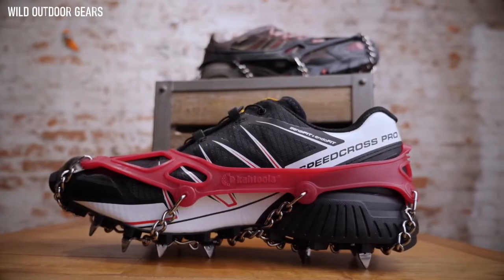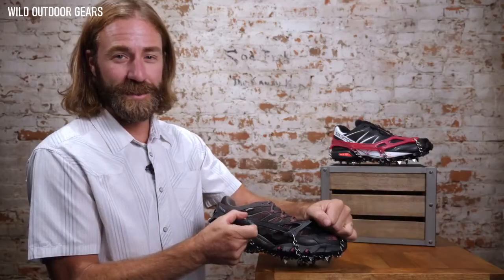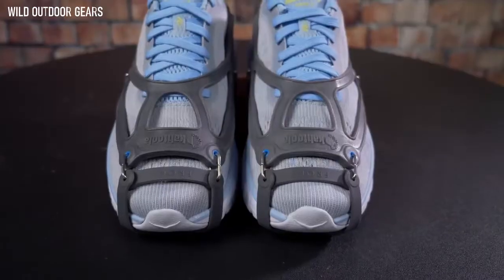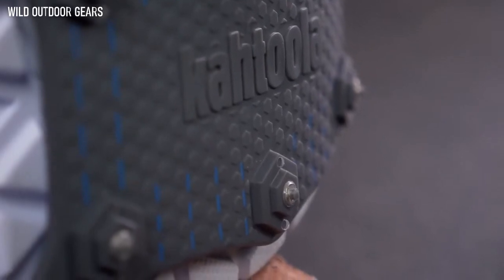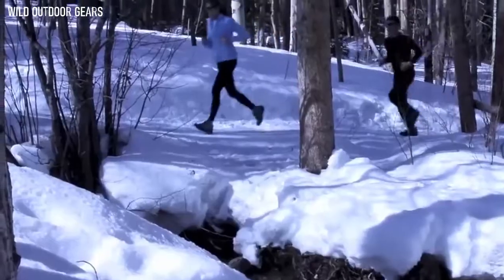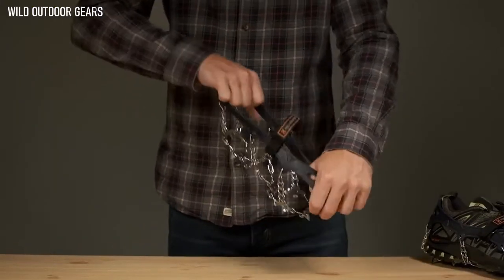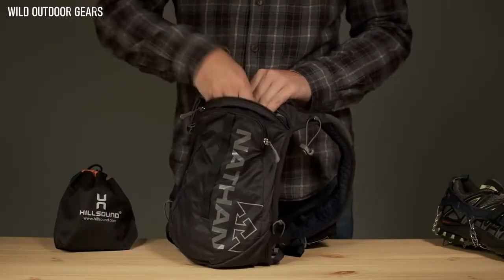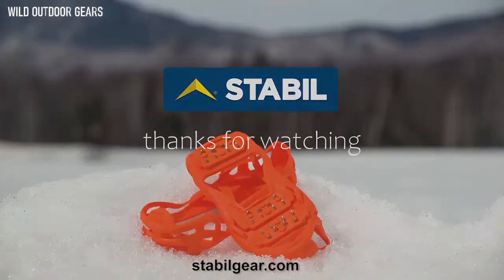Top 8 Ice & Snow Cleats